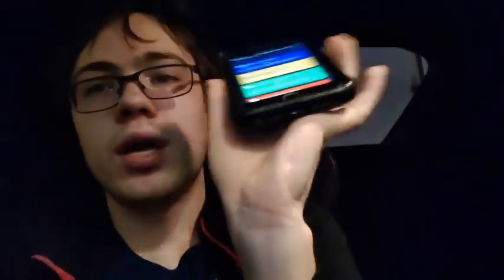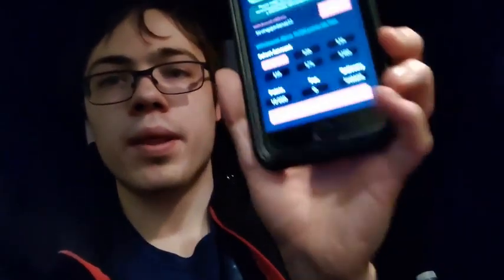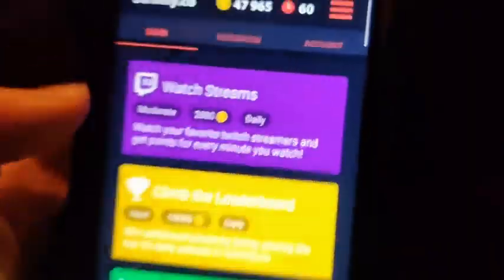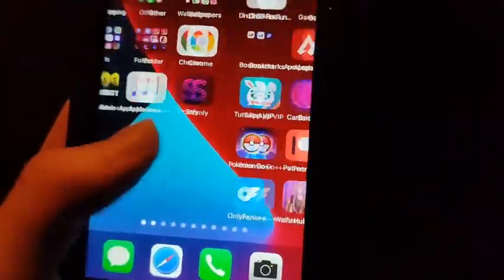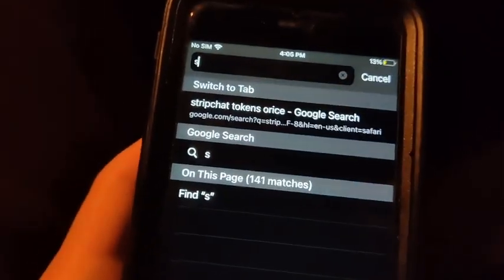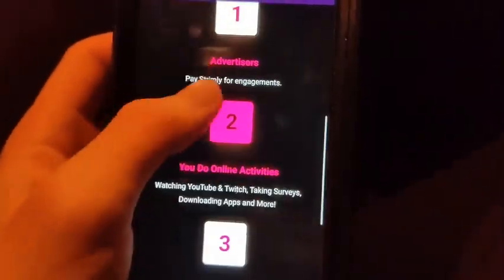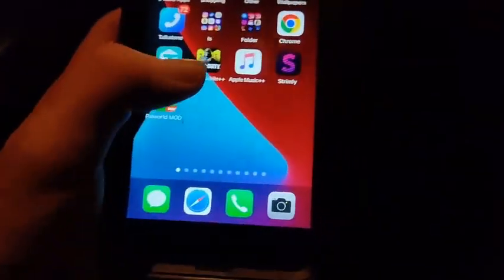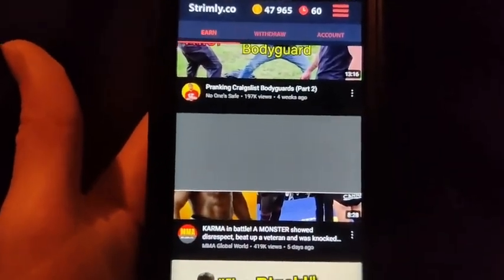Step-by-Step Guide to Making $100/Day on Cash App (NEW 2025)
Hey guys, it’s Alex here! Today, I’m going to show you how to make $100 a day on Cash App without any need for a jailbreak or complicated hacks. This is the exact method I’ve been using, and trust me, it’s super easy to follow. Whether you’re looking to make some extra cash on the side or just curious about how to get the most out of Cash App, I’ve got you covered. Stick with me, and by the end of this video, you’ll have all the tools you need to start earning consistently. Let’s jump right into it!